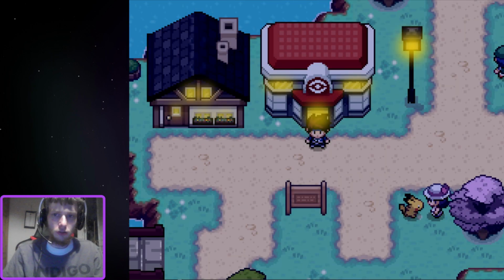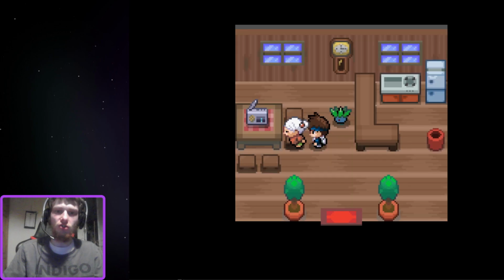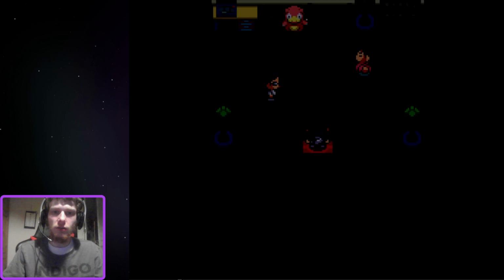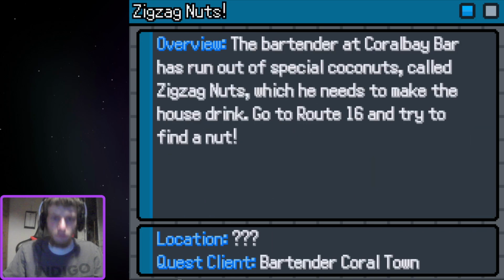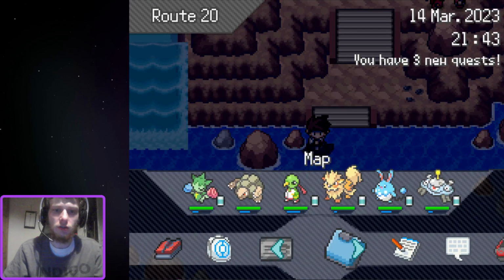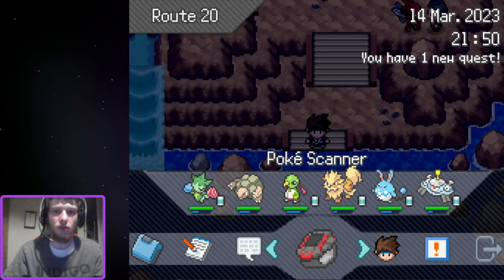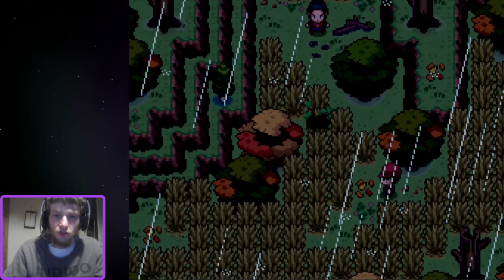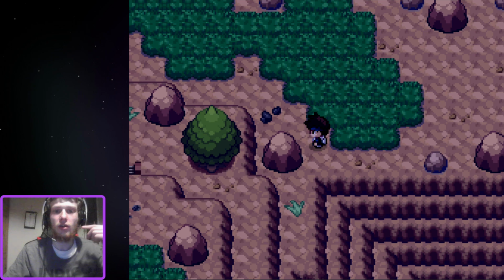Pokemon Eon Guardians Playthrough Part 29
So lets do today alot available Sidequests before the 6th gym